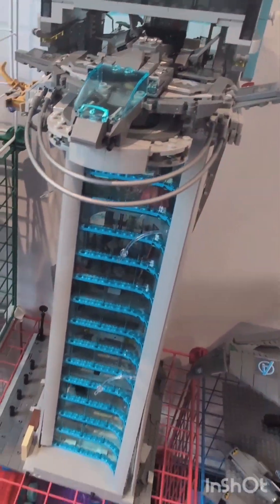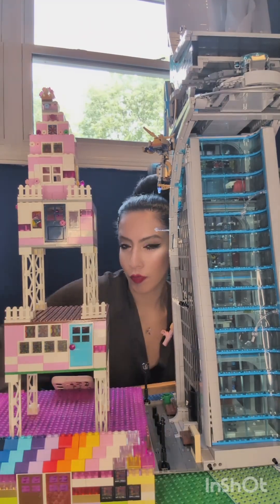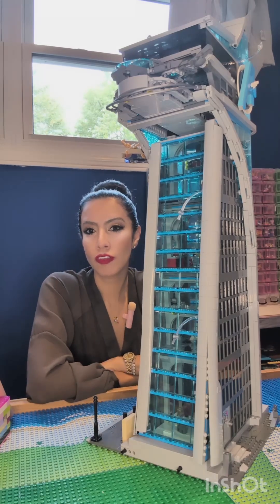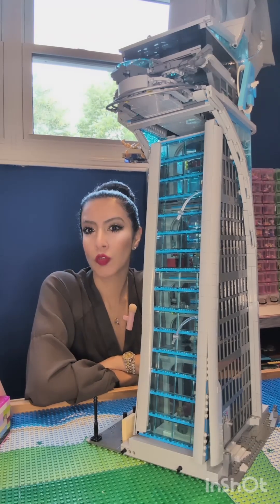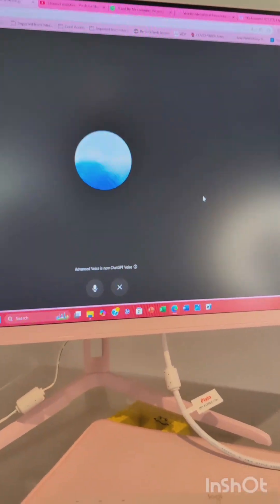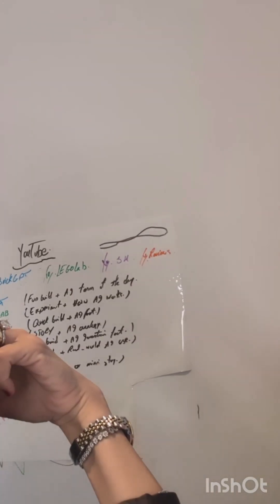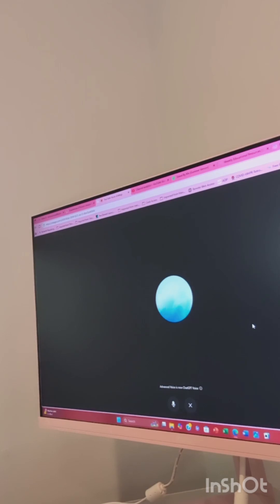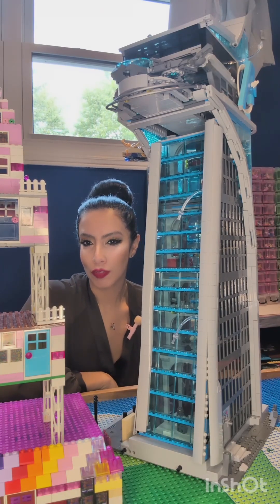I Built an AI LEGO Avengers Tower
From a single tiny brick to one of the largest LEGOMarvel sets ever — the LEGO Avengers Tower (5,201 pieces, 2023)! 🏙️✨

👉 LEGO Slang: Studs — the bumps that hold every piece in place.
👉 LEGO Fact: This set is the tallest Marvel LEGO build ever made!
👉 AI Lesson: AI learns the same way — stacking small data points into something big and powerful.

⭐ We’re on Mission 4000 Watch Hours before November ⭐
Help us get there — every minute you watch counts! 💜